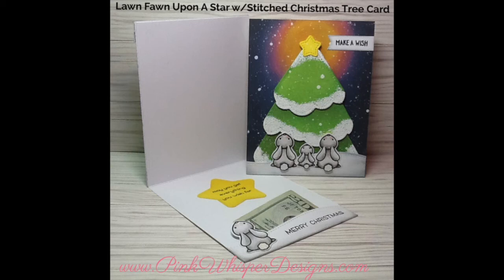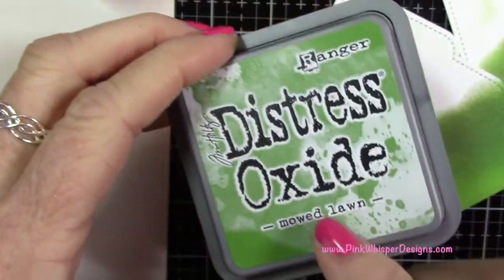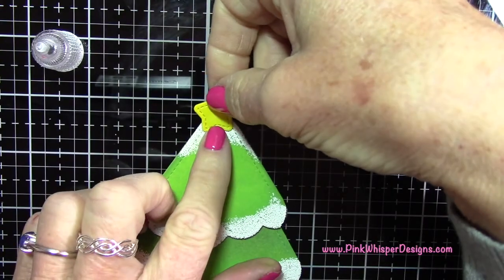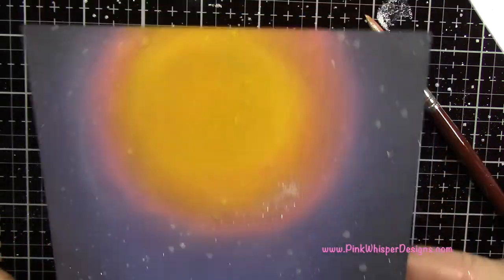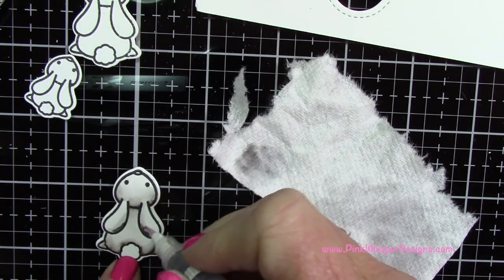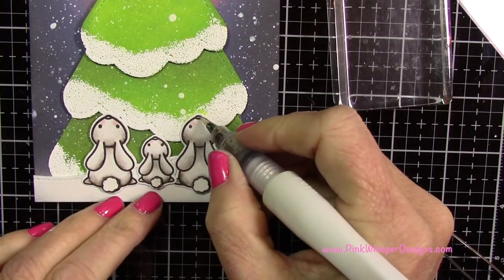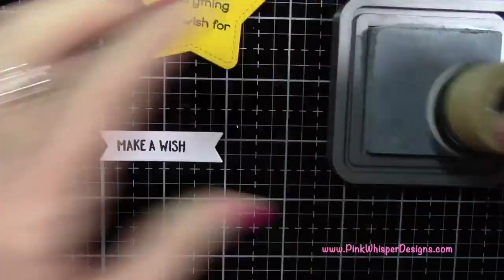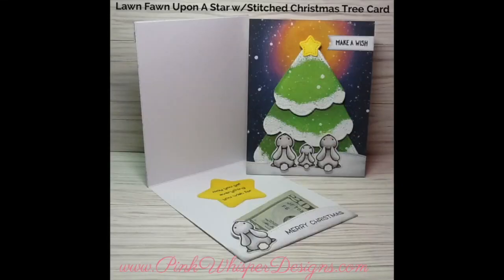Lawn Fawn Upon A Star with Stitched Christmas Tree Card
Hello!  In todays video I will be showing you how to create beautiful layers for your Outside In Stitched Christmas Tree Stackables dies from Lawn Fawn.  We will also be using the cute little bunnies from the Lawn Fawn Upon a Star stamp and coordinating die sets .  We will also be using the Tim Holtz Oxide Inks to create a starry and snowy sky.
Thank you so much for visiting and I hope you have a great day!

Lawn Fawn Upon a Star Stamps and Dies
Lawn Fawn Holiday Helpers Stamps and Dies
Lawn Fawn Outside In Stitched Christmas Tree Stackables Dies
Lawn Fawn Stitched Star Frames Dies
Lawn Fawn Puffy Cloud Borders Dies
Lawn Fawn Stitched Hillside Borders Dies
Lawn Fawn Magic Color Slider Dies
Lawn Fawn Fundamentals Glue Tube
Lawn Fawn Teflon Bone Folder
Lawn Fawn Embossing Powder Textured White
Zig Wink of Stella Brush Clear
Strathmore Bristol Smooth Watercolor Paper 100lb
Tim Holtz Distress Oxide Ink Pad Mowed Lawn
Tim Holtz Distress Oxide Ink Pad Lucky Clover
Tim Holtz Distress Oxide Ink Pad Forest Moss
Tim Holtz Distress Oxide Ink Pad Weathered Wood
Tim Holtz Distress Oxide Ink Pad Black Soot
Tim Holtz Waterbrush Detailer Tip
Tim Holtz Tonic Paper Trimmer
Ranger Mini Mister
Ranger Perfect Pearls Perfect Sparkle
Ranger Multi Matte Medium
Zig Clean Color Real Brush Pens - Lt. Gray, Mid Gray, Pale Pink
Studio 71 White Gesso
My Sweet Petunia Misti Stamp Positioner
We r Memory Keepers Trim and Score Board